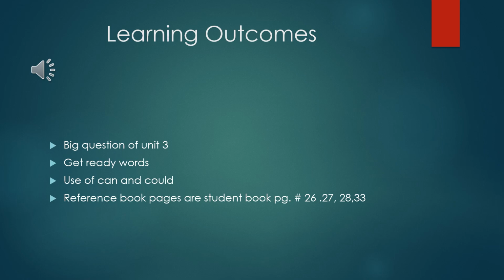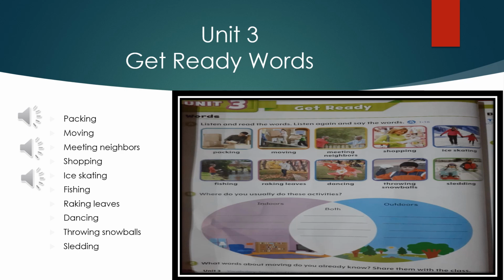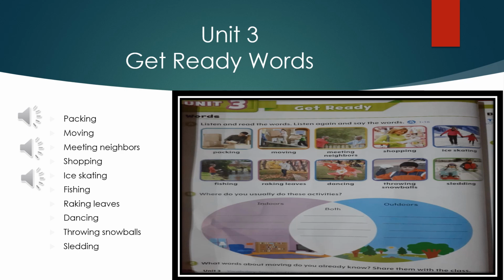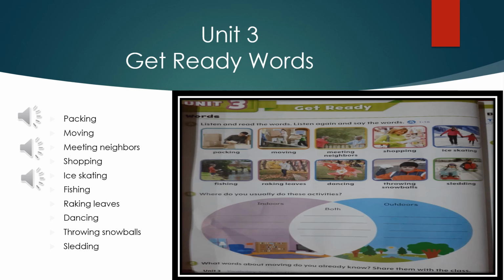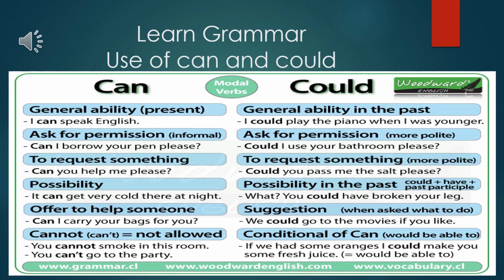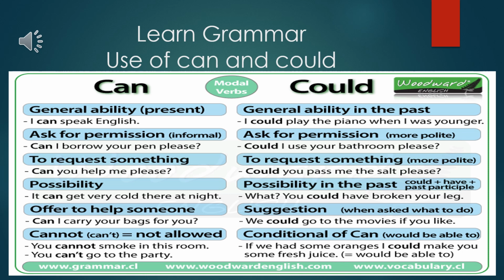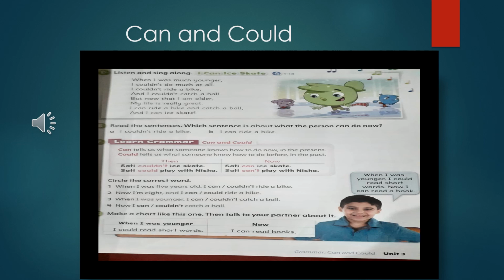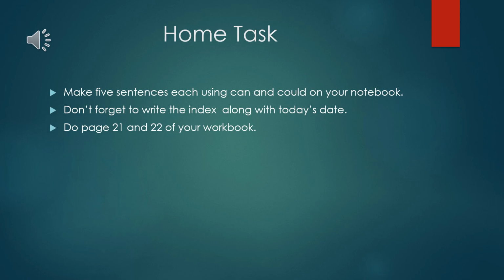lecture no 8 unit 3